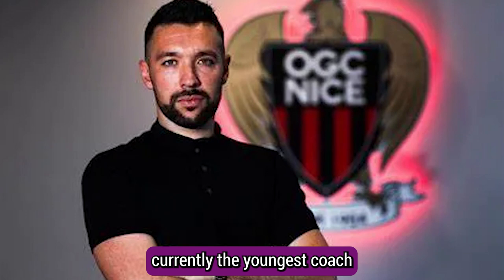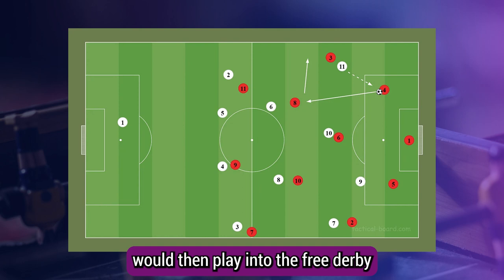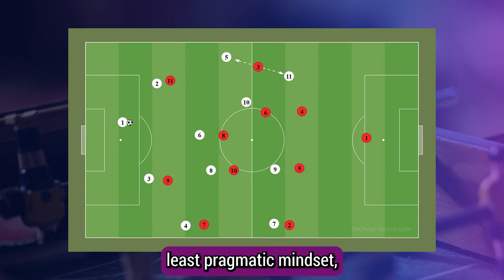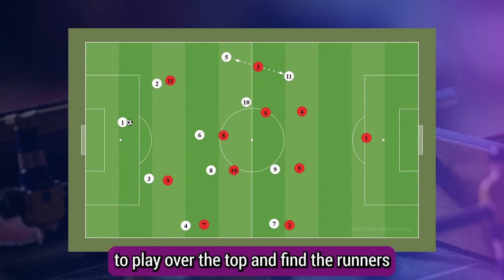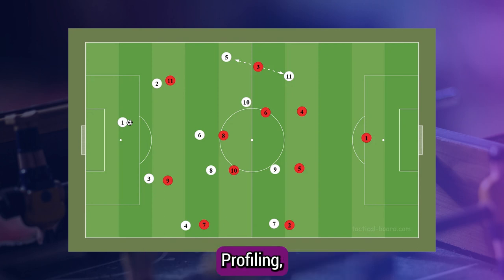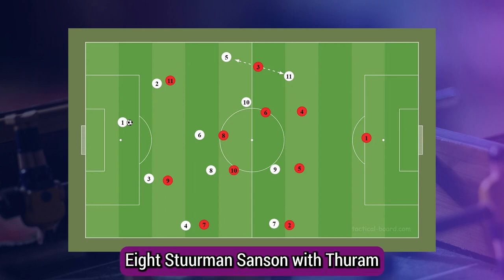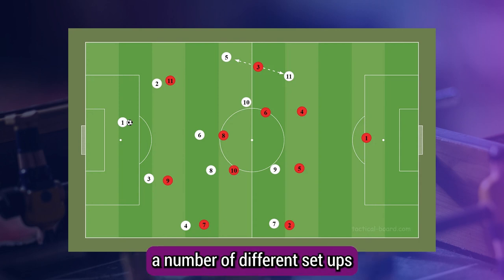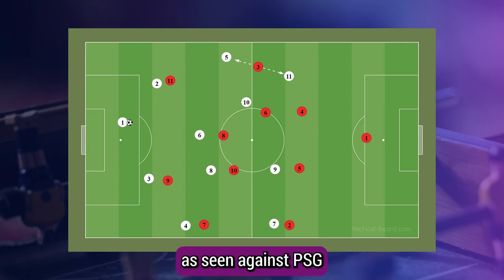Francesco Farioli’s OGC Nice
Few had heard of Francesco Farioli when he was announced as Nice's head coach this summer. A brave appointment from the Cote D'Azur club – hiring an unknown 34-year-old! But Friday night's 3-2 win away to Paris Saint-Germain was a glimpse of the what the young coach is capable of!
Farioli began as a goalkeeping coach in the lower leagues of Italy, before moving to Serie A with Roberto De Zerbi… and subsequently making his first steps into management as he impressed in Turkey.

Slow start

The Italian was thrown in at the deep end with OGC Nice, facing a tricky start against three of last season's top half in the form of Lille, Lorient and Lyon. That saw three draws, bringing criticism of over-playing and a lack of goals: 50 shots frustratingly produced just two strikes.

"It's the coach's way of playing," club captain Dante told the Ligue 1 Show. "That's what he asks of us, that's how we train and that's how we're going to continue to progress. That's the way we play. It's up to us to work on putting those balls away and making things easier for ourselves."